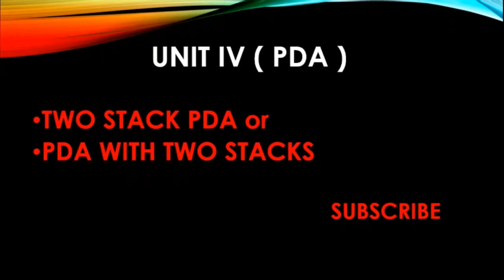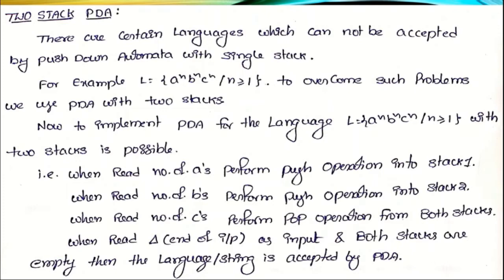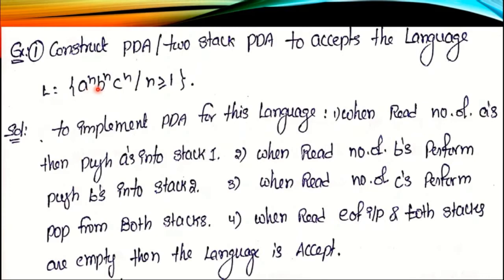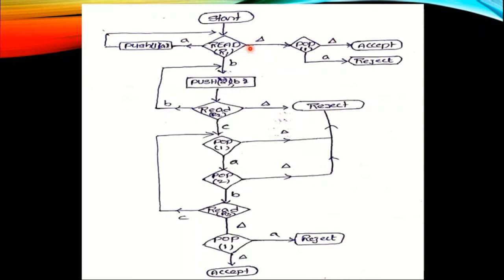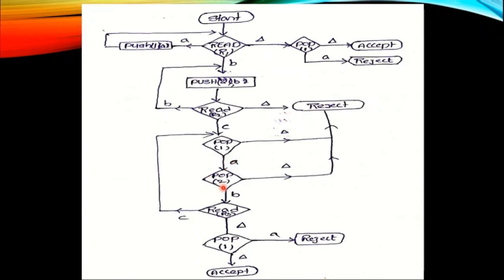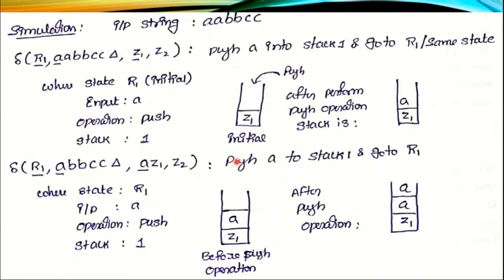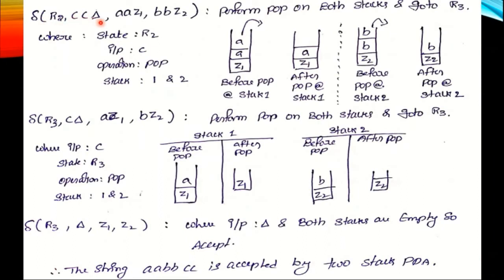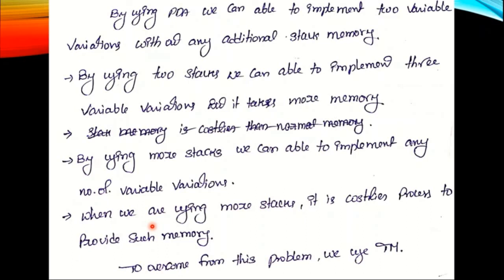20 TWO STACK PDA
THIS VIDEO EXPLAINS ABOUT TWO STACK PDA